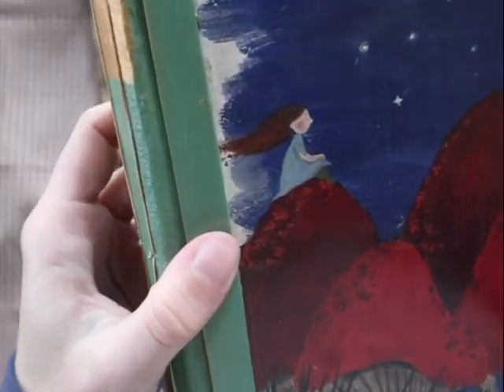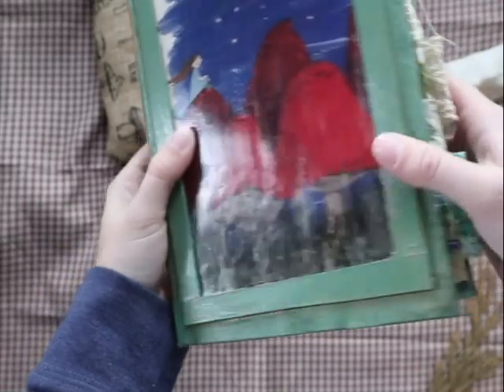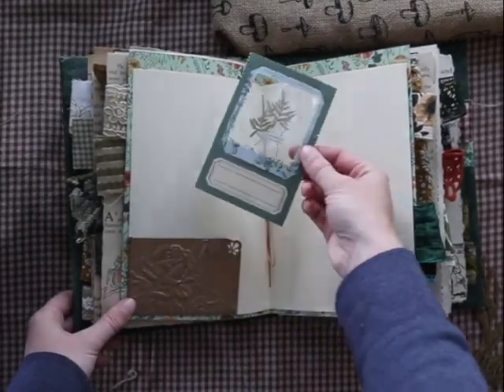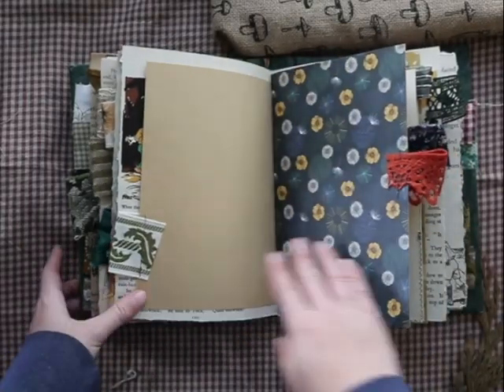New Journal Collection Flip Through | Mushroom Themed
I hope you enjoy this video where I flip through two of my latest journals that I am very proud of. I love doing visual art and illustration, and these journals include my art on the front as well. I really loved every part of making them: collecting the pages and ephemera, creating the artworks, making the covers, picking the beads, sewing the fabric, making the pockets, choosing the paper... there's so much work that goes in it and I really really love it!
sorry the video is not a normal size- I'm not sure what happened.

other places you can support me:
journal insta: @merakimagic.market
art insta: @merakimagic

All the songs in this video are by Juan Sanchez. I find his music really relaxing!